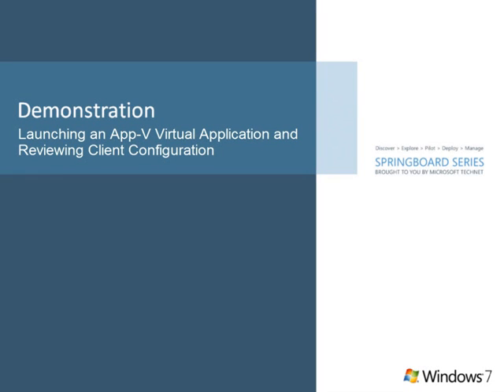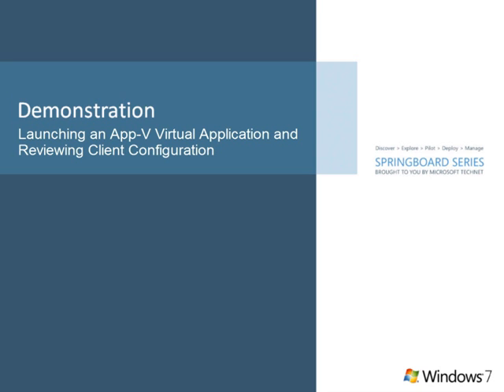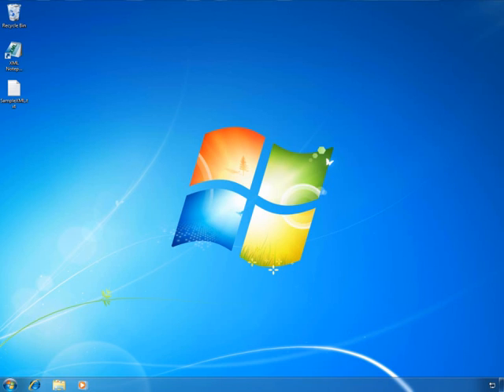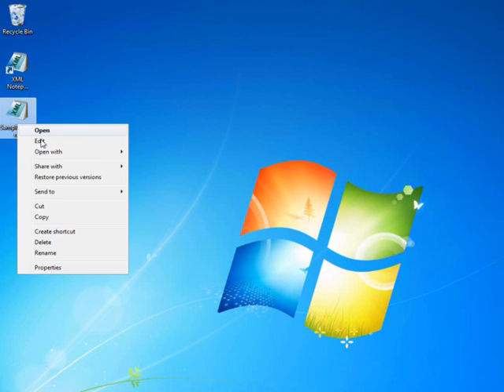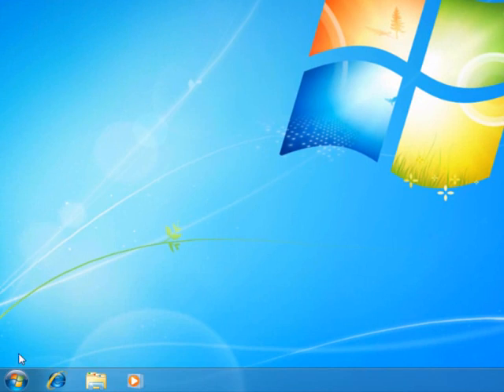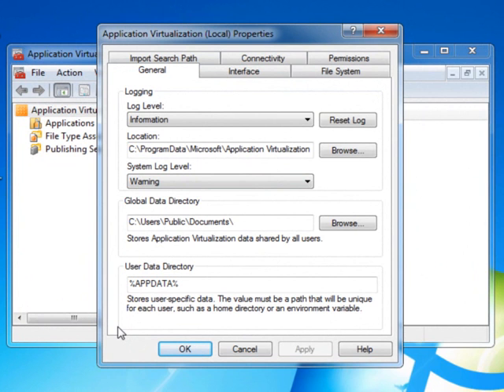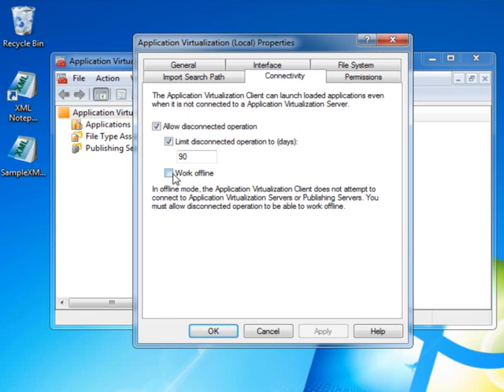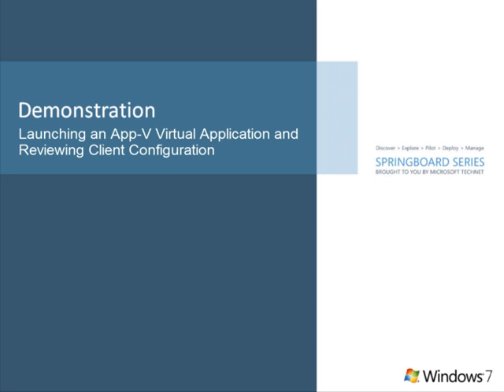Microsoft App-V - Launch Virtual App